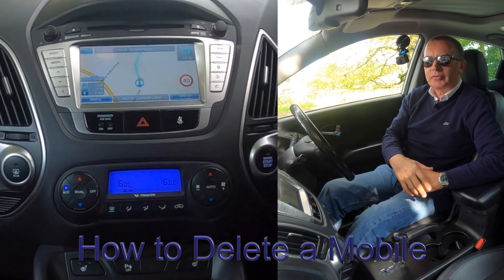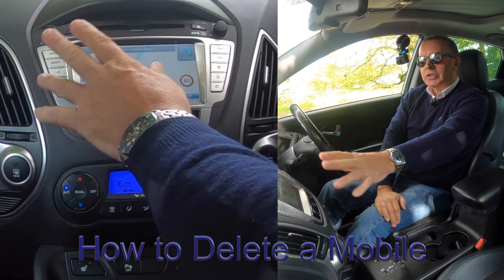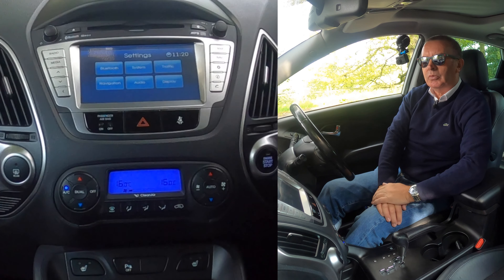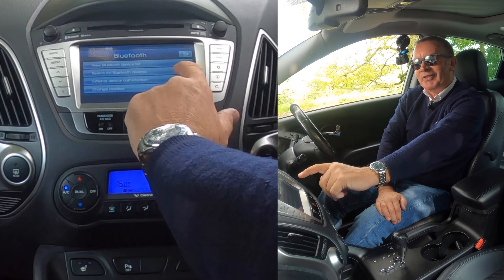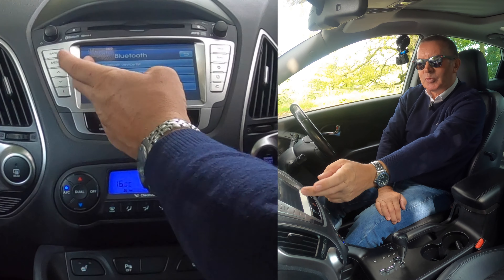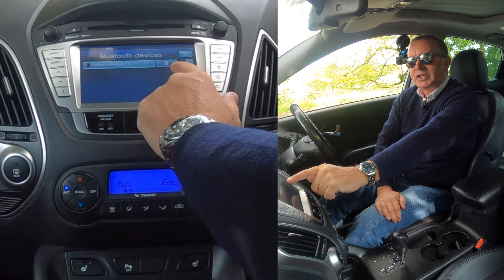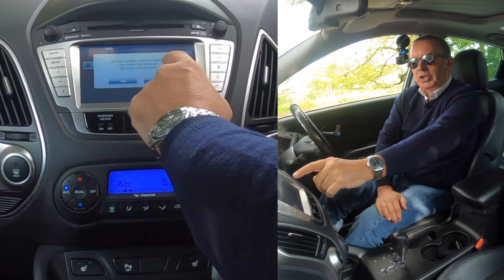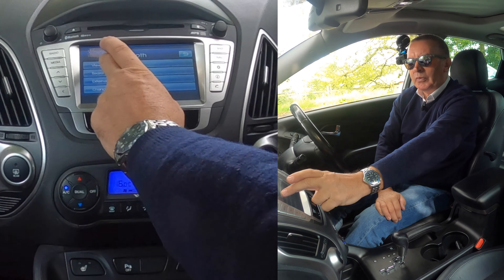How to delete a mobile from the bluetooth audio system in a 2013 Hyundai ix35